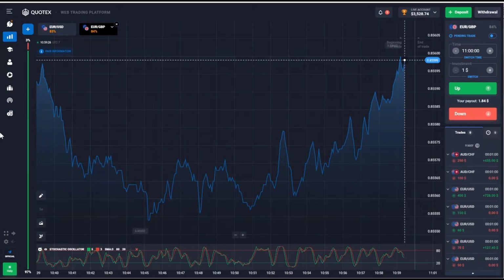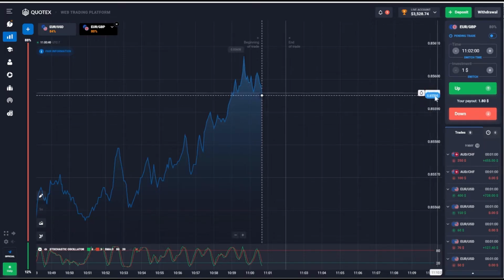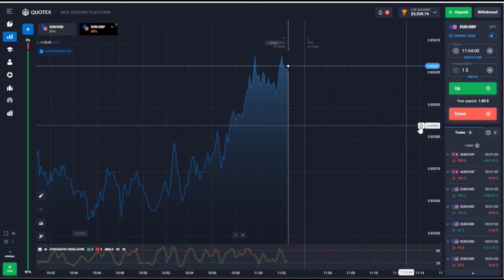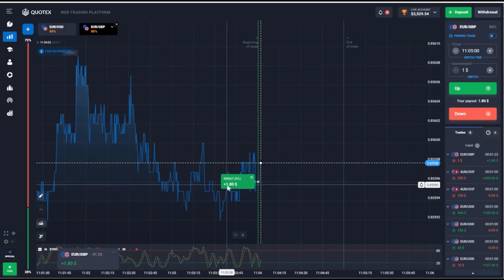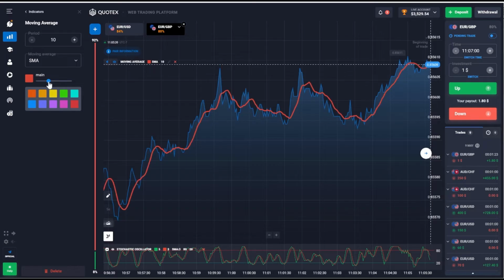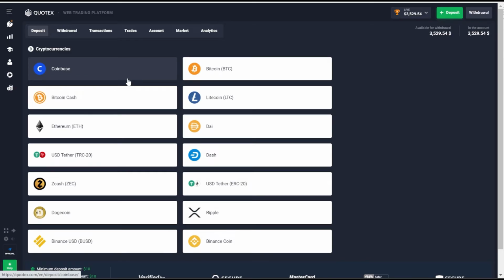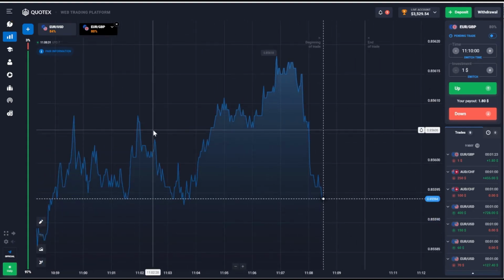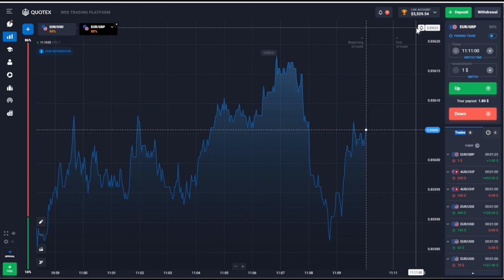Is Quotex Better Than Pocket Option? A Quotex Broker Review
Binary Options Brokers! How do you choose which one to go with? Two of the biggest are Pocket Option and Quotex. This Quotex broker review should help you out a bit.

Our binary options strategy works for Pocket Option & Quotex. It should also work for IQ Options or Binary Cent. We can not guarantee, though, that they are a trusted binary broker.